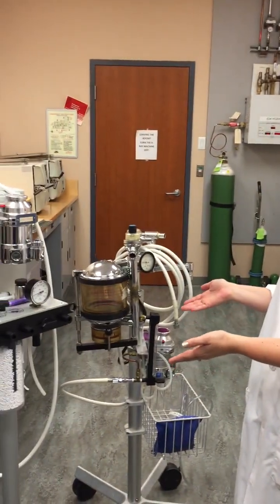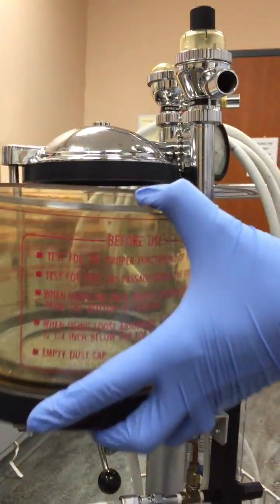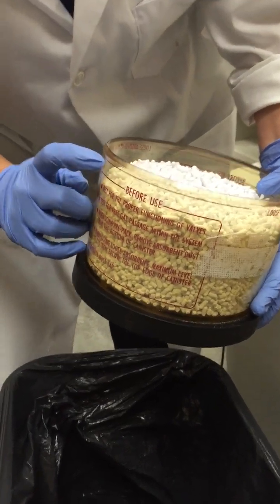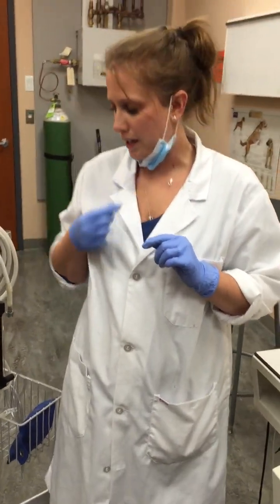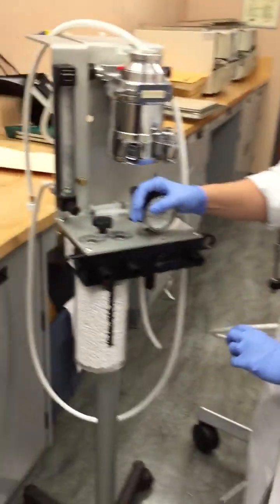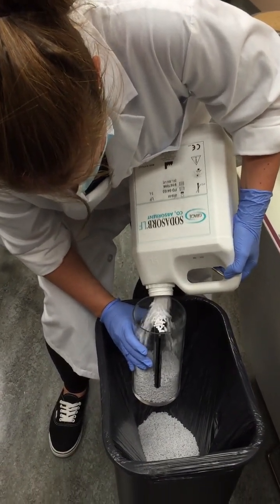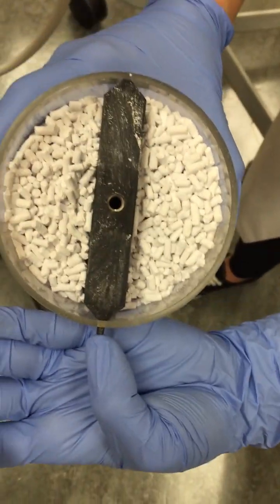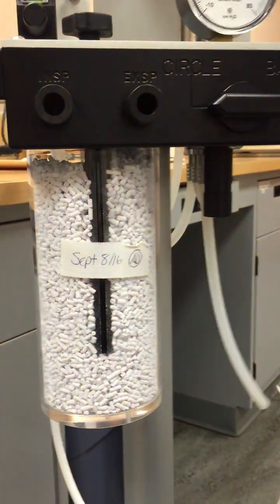Changing CO2 Canister